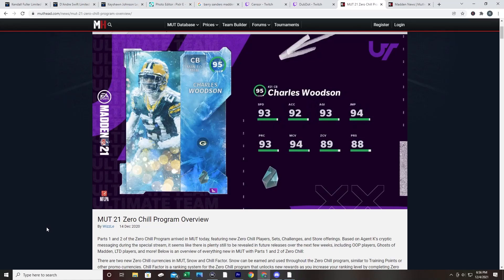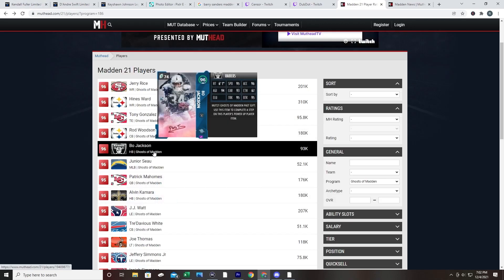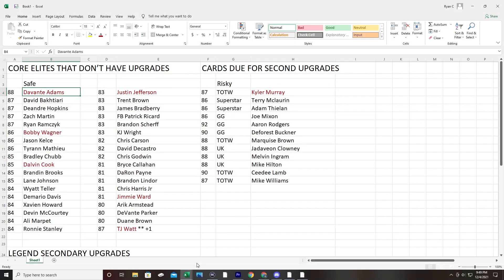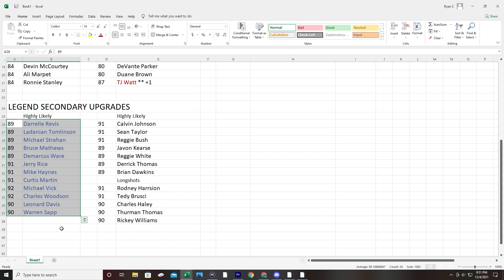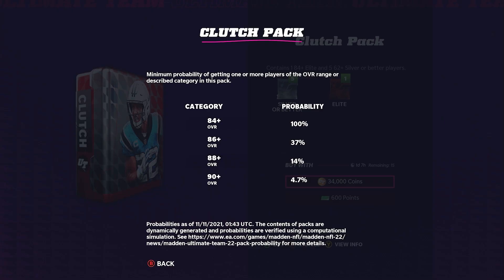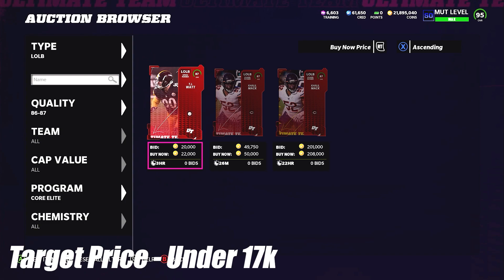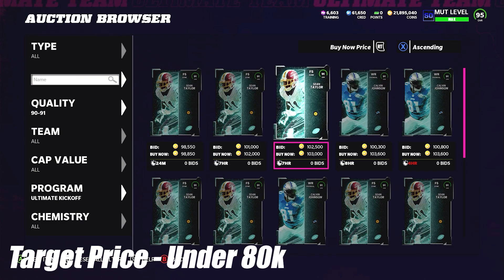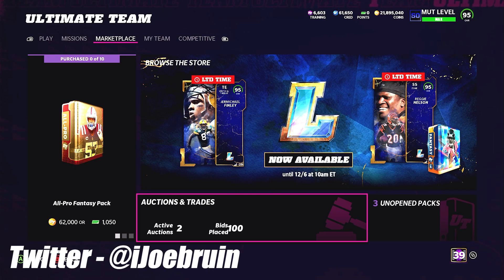ZER0 CHILL & GHOSTS OF MADDEN PREDICTIONS & DETAILED INVESTMENT GUIDE! | Madden 22 Ultimate Team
In this video we are going to take a deep dive into the previous zero chill and ghosts of madden content we and how it translates and tells us what content we should be expecting for this year. We go through all the different cards that are eligible to get upgrades, what day to buy the, and at what price.

Zero Chill part 1
Ghost of madden
Christmas promo
Bo Knows
Zero Chill
Bo Jackson
Blitz Promo
Season 2
Series 2
Core Elite Investments
LTD Investments
Selling Investments
Training Market
Team Builder Sets
Fastest Way to make coins
Best coin making method
Cheapest training
TOTW Investing
Heavyweight Reroll
Warehouse Method
Legend Sets Method